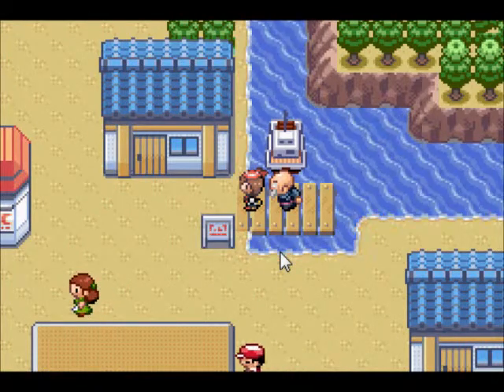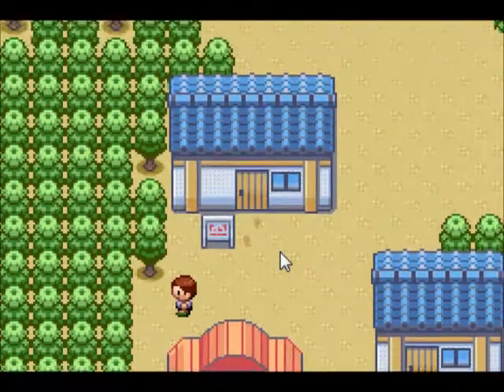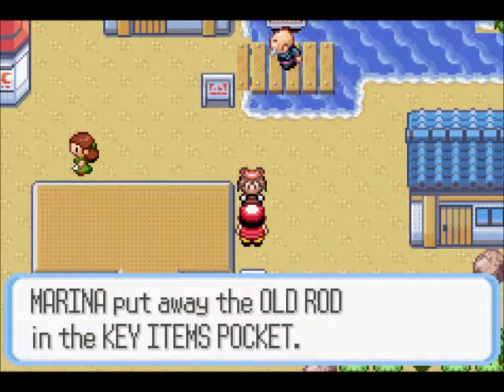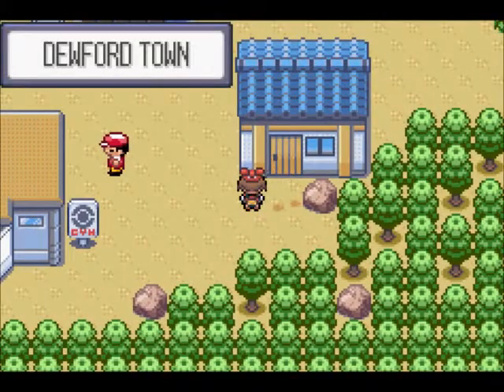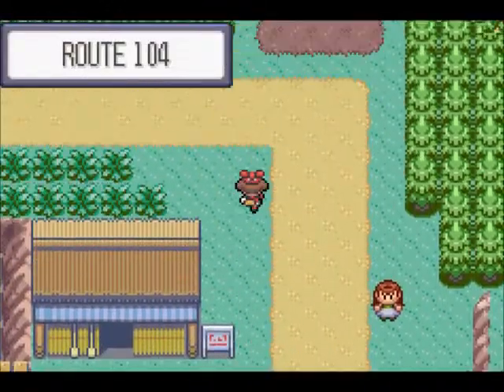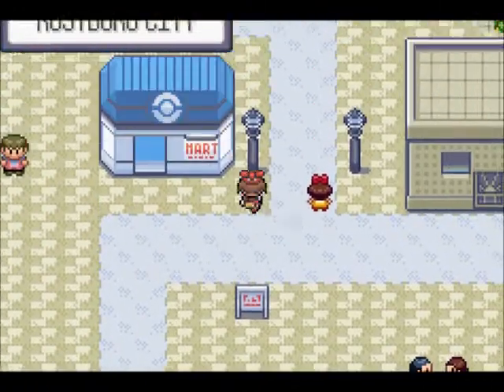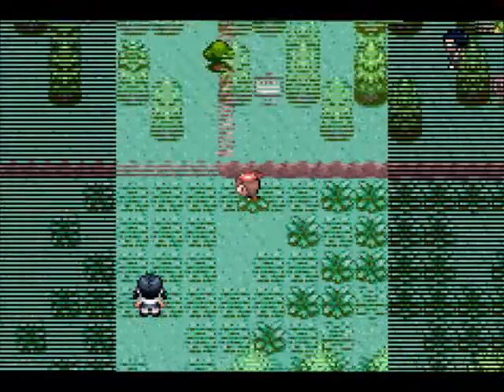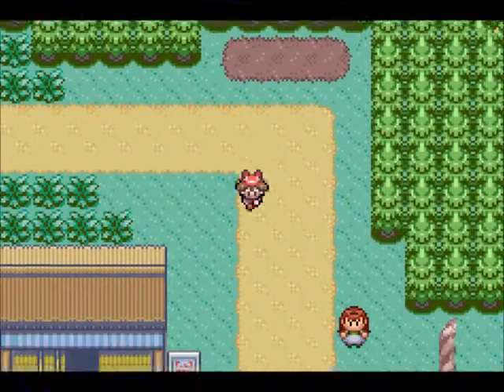Let's Play Pokémon Sapphire (Nuzlocke)--EP11: Delivering a Letter!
...except for it's totally not, it's just Dewford Town. Wonder why that could be?

Wait, did his voice just drop?